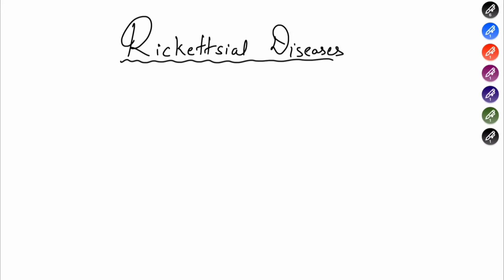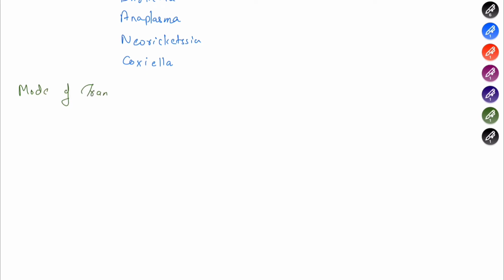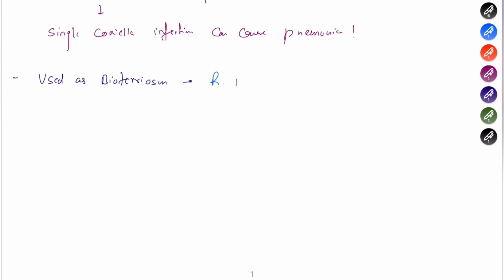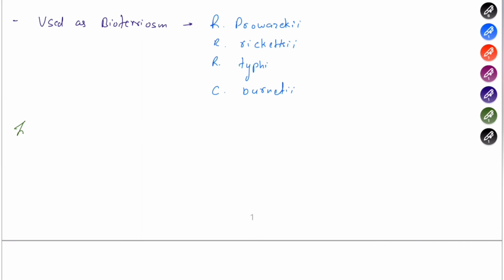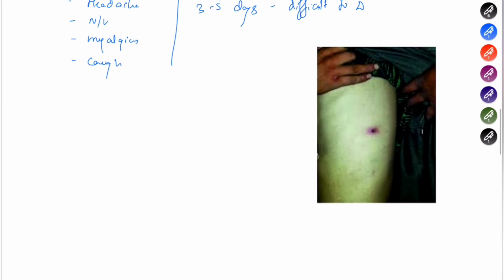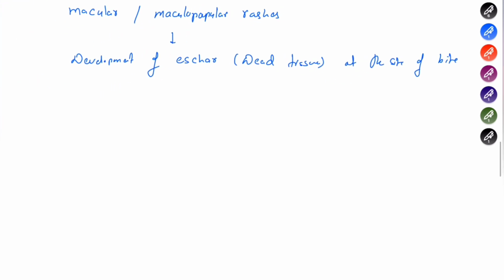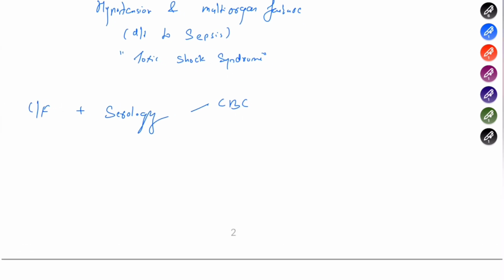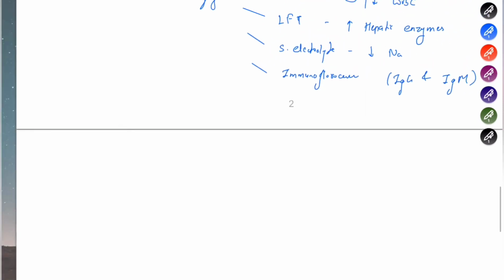Diseases caused by Rickettsia